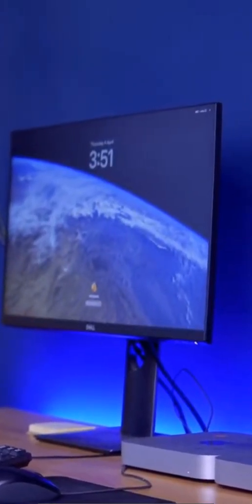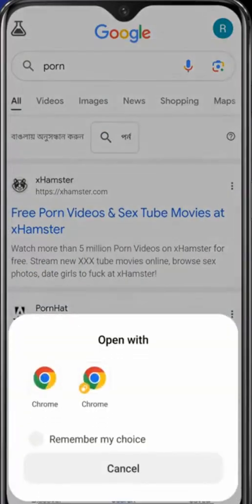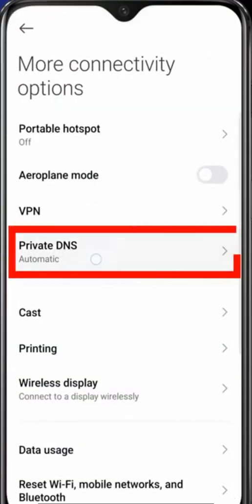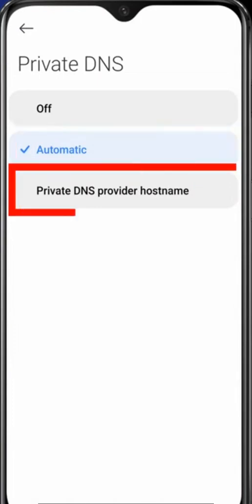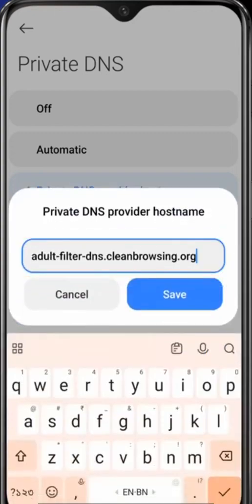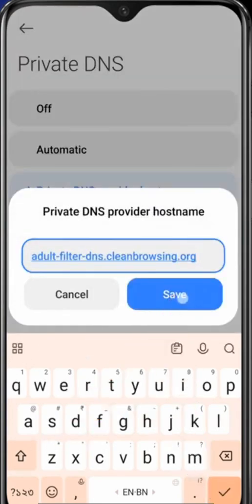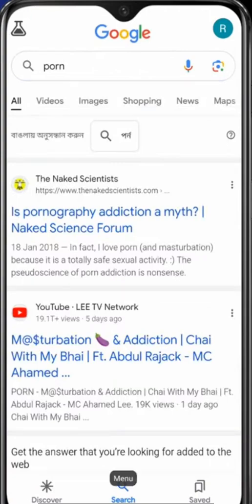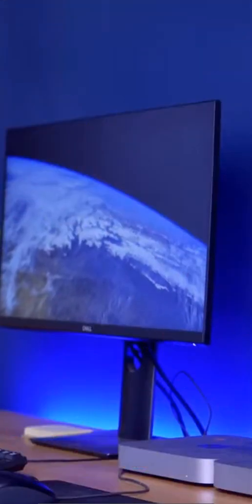How to Block Adult Content & Stop Game Ads on Android (2025) | Easy Parental Controls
How to Block Adult Content on Android in 2024 – Summary in English:

Here are some effective ways to block porn websites on Android phones:

1. Enable Google SafeSearch:
Filters explicit content in Google search and Chrome.
Go to browser settings → Find "SafeSearch" → Turn it on.

2. Use a Safe DNS Service:
Services like OpenDNS block adult sites at the network level.
Change your device's DNS settings to use the safe DNS provider.

3. Use Parental Control Apps:
Apps like Qustodio, Kaspersky Safe Kids, and Net Nanny can block adult content and manage screen time.

4. Use a Safe Browser:
Browsers like SPIN Safe Browser block explicit websites and offer child-safe features.